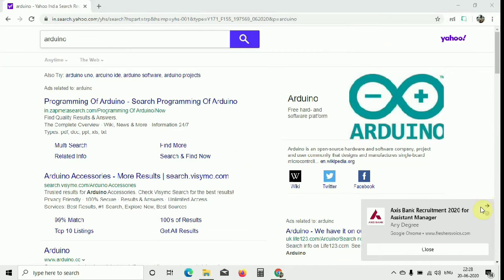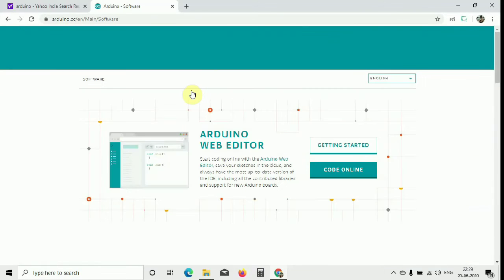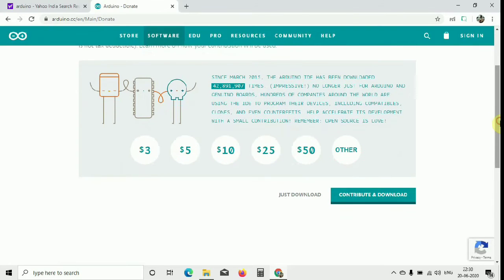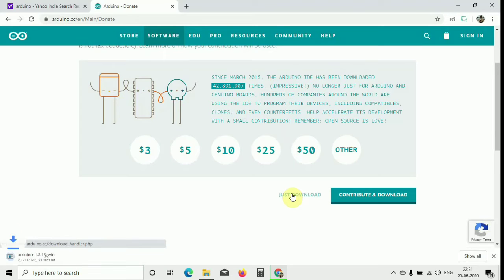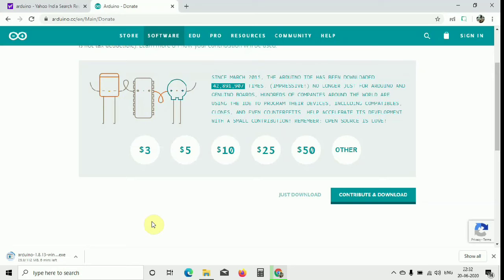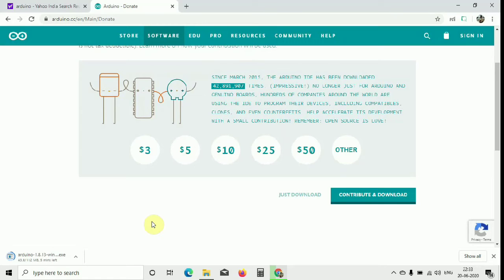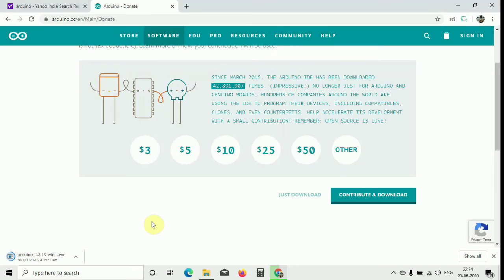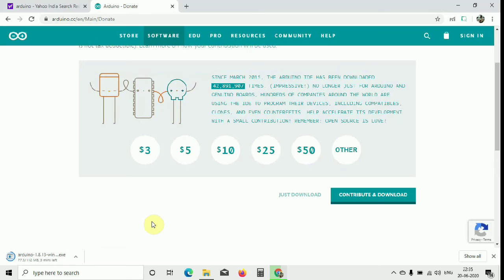How to download "Arduino" and basic concepts about it in 2020 / Arduino download and basic concepts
This video shows how to download the ARDUINO IDE (integrated development Environment ) for the windows PC .

please